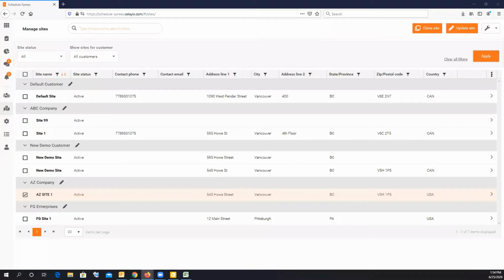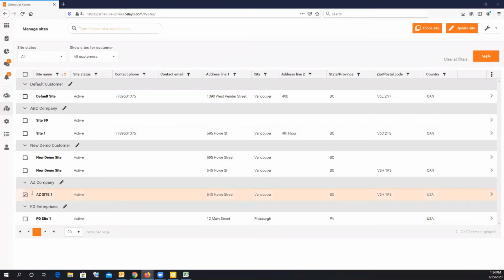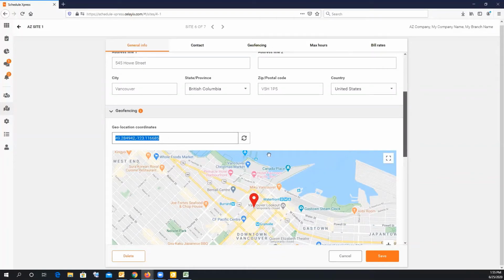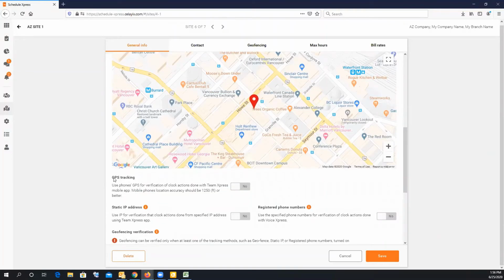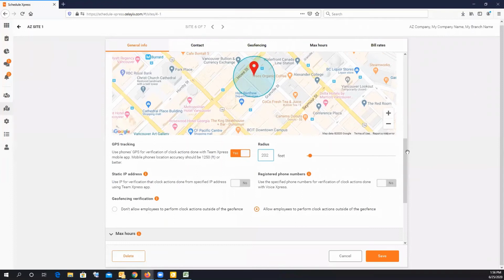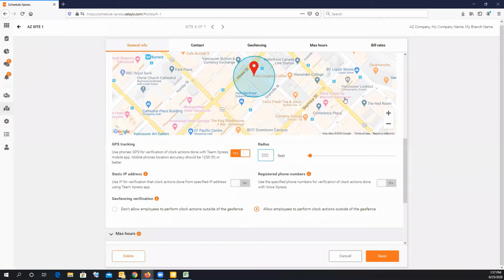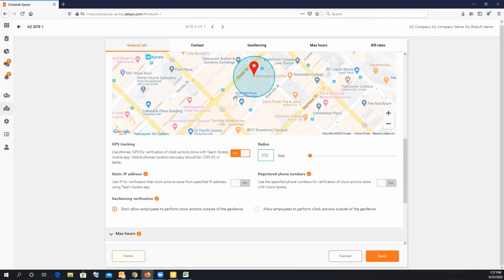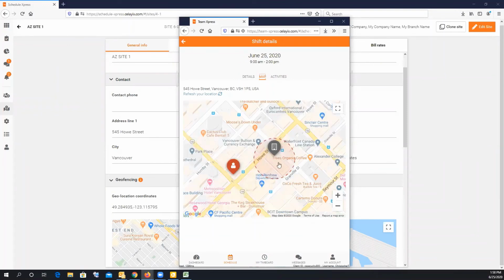Celayix - Schedule Xpress - Geofencing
This video shows how Geofencing can be set up and used to ensure your employees are actually at the site location when checking in.
NOTE:
This feature requires user to use a device(ex:smartphone) with GPS tracking enabled.